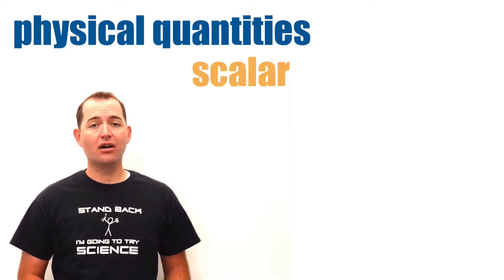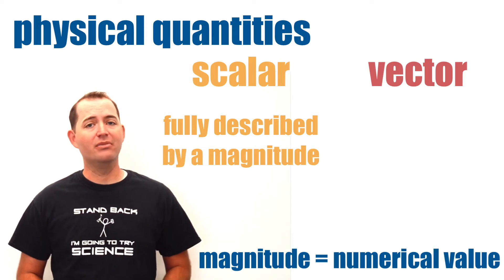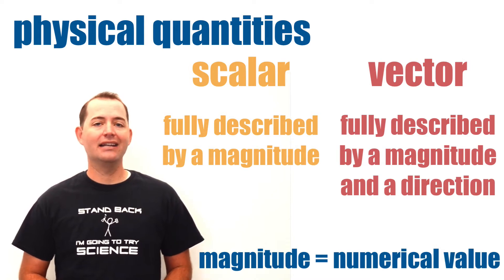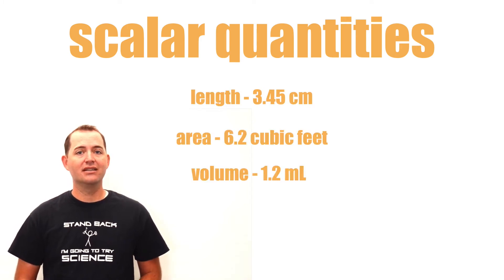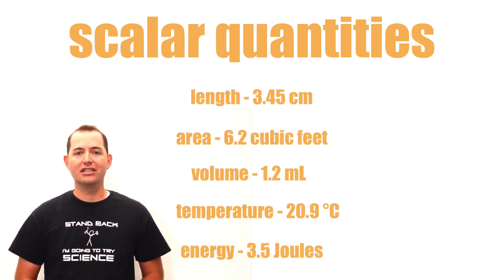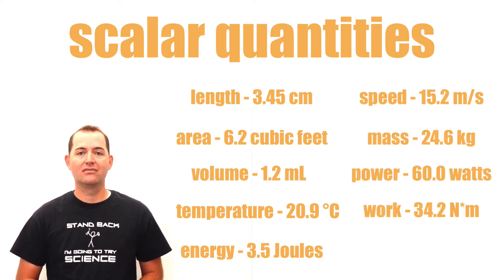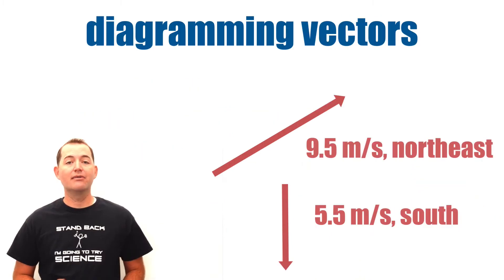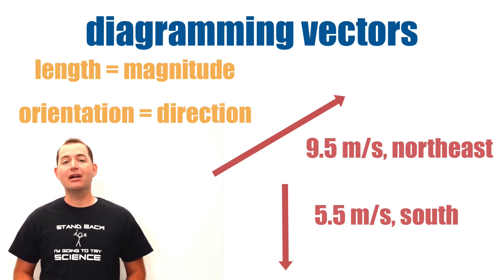Vectors vs Scalars (Quantities and Properties)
Introduction to scalars and vectors in math and physics. Includes multiple examples of physical properties and quantities that are classified as scalars and vectors. Discussion of both magnitude and direction.